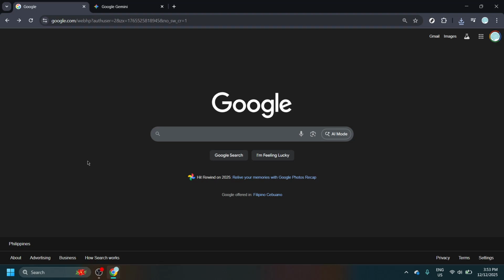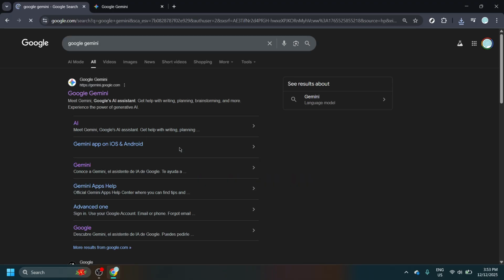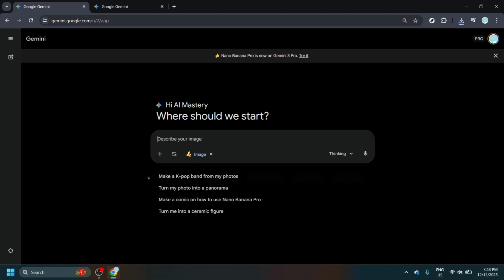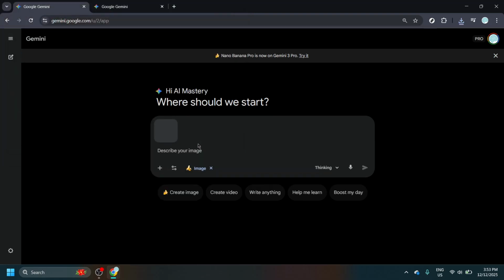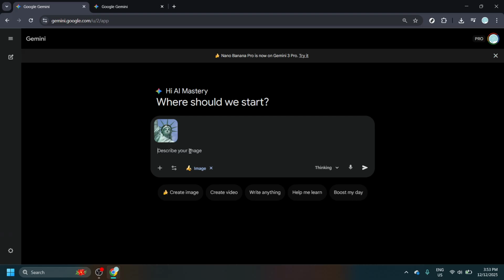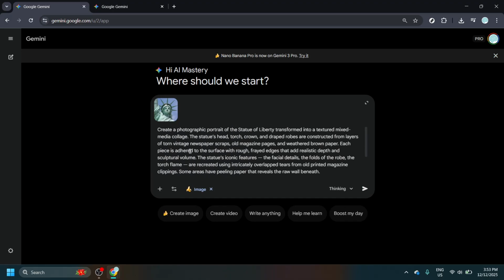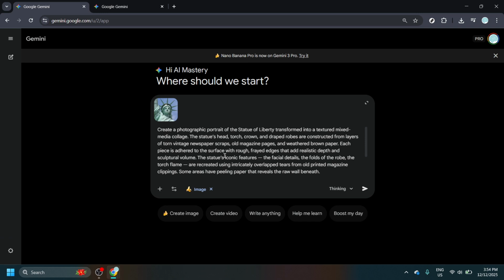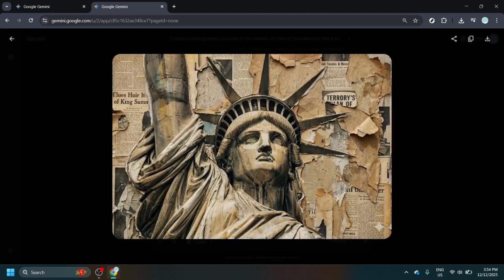How To Make Newspaper Art Using Nano Banana | Image Generation Tutorial | Beginner's Guide (Tested)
How To Make Newspaper Art Using Nano Banana (Tested)